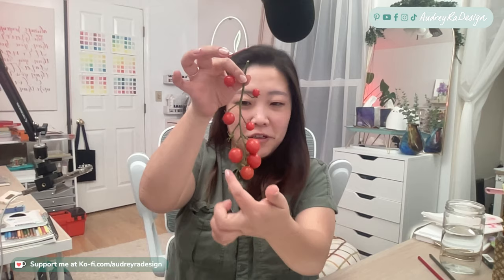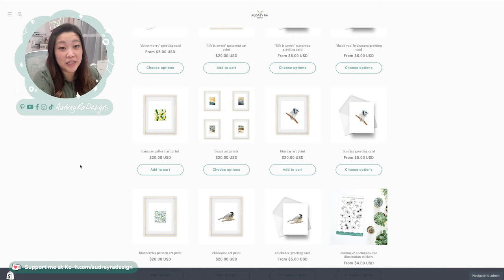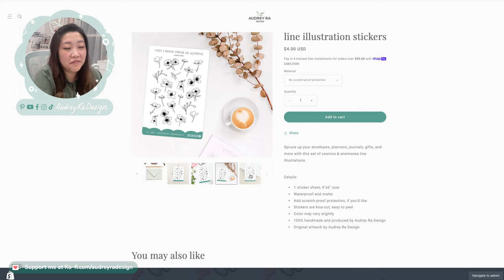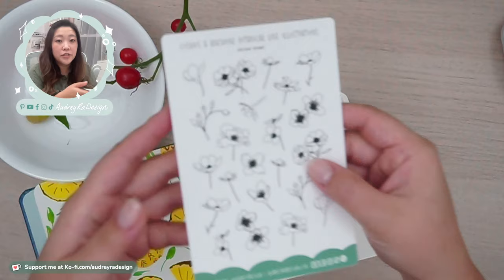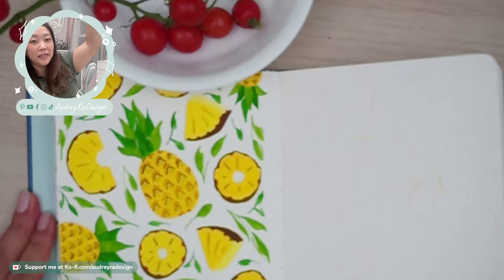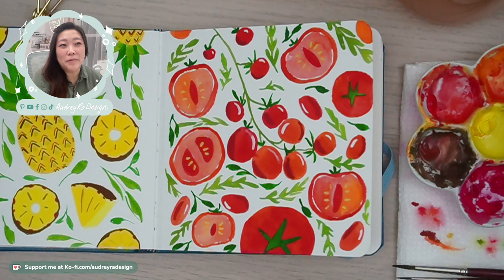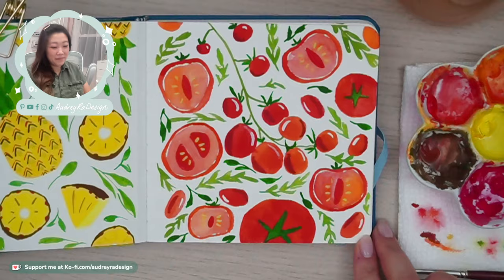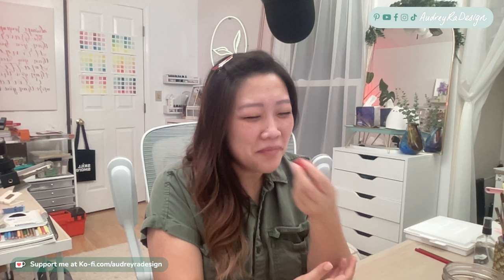Day 55: Loose Watercolor Gouache Tomatoes 🍅 Pattern with Mindfulness-Livestream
Let's paint some loose watercolor gouache Tomatoes 🍅 pattern with mindfulness.

Thank you so much for tuning in live to paint with or alongside me. Even if you're catching the replay, I appreciate it so much!

If you enjoyed this video, buy me a ☕️ so I can keep creating!

Enter The Watercolor Garden to learn all things florals and watercolor